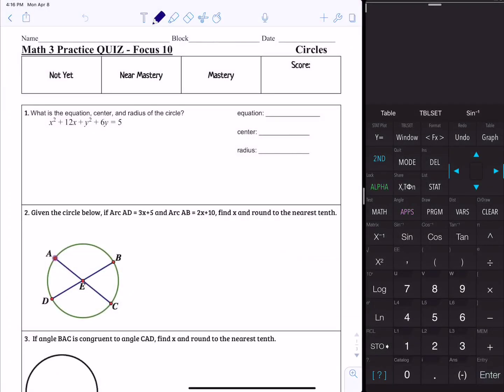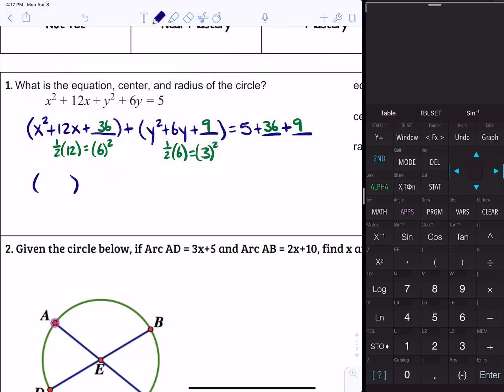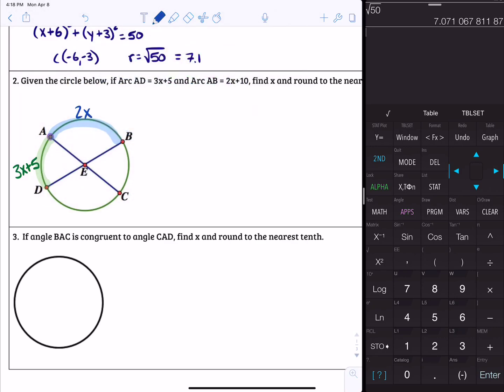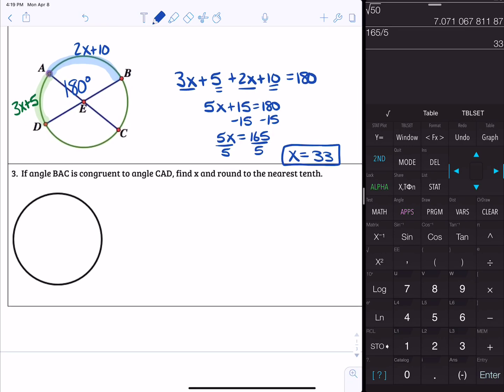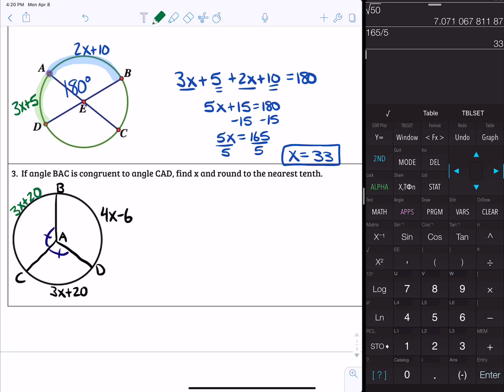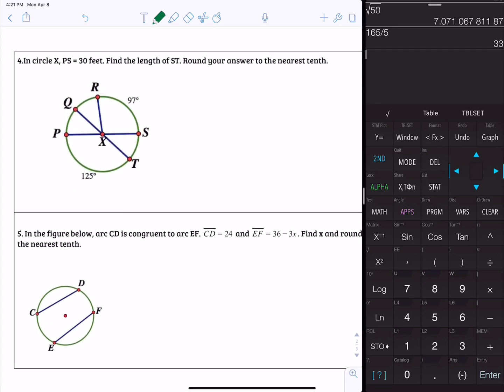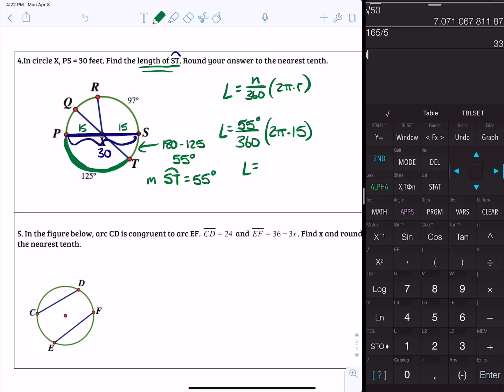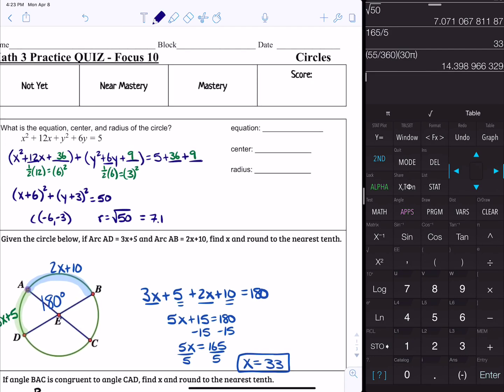Practice Quiz 13